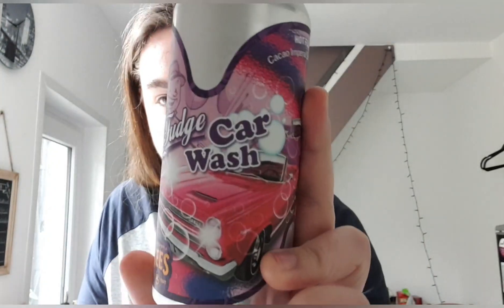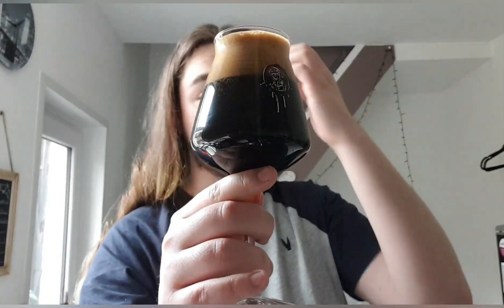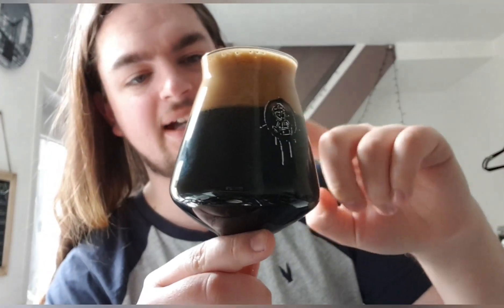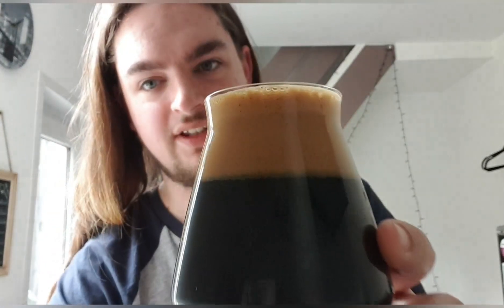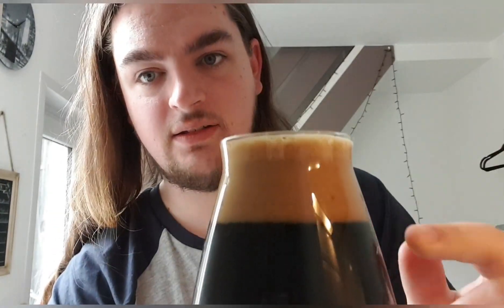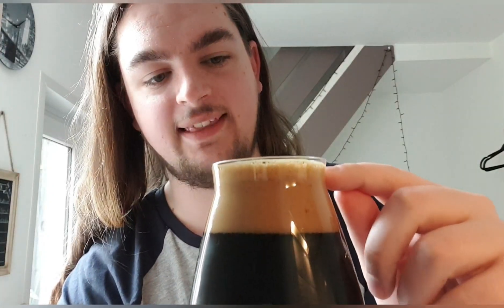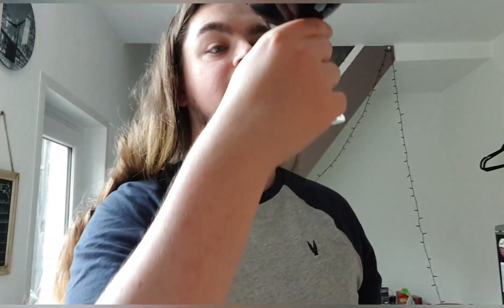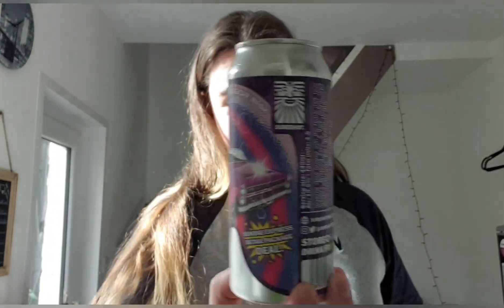Sure Shot: Hot Fudge Car Wash Cacao Imperial Stout